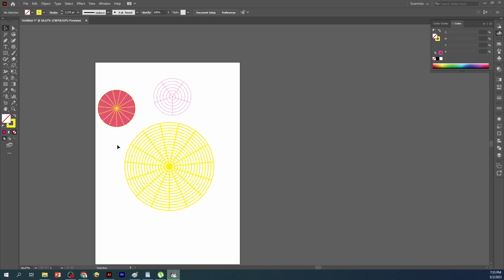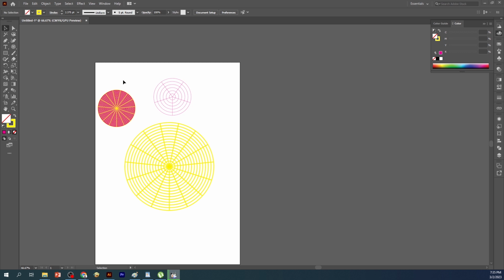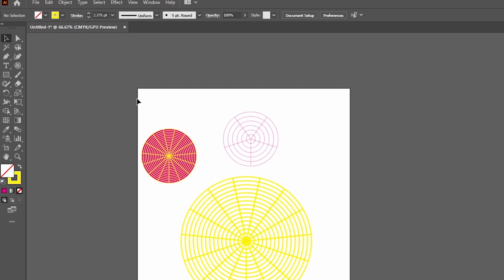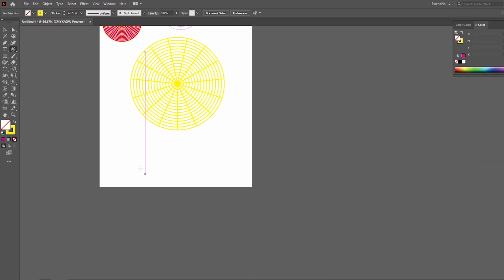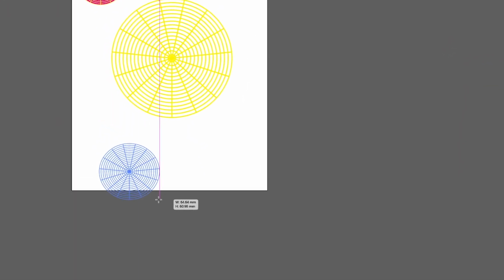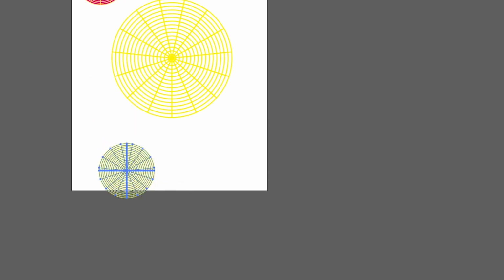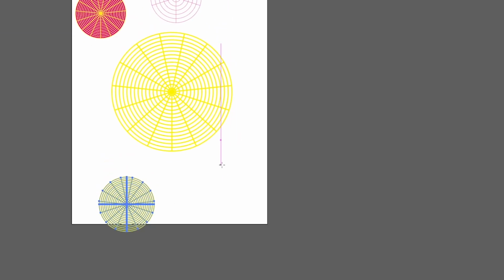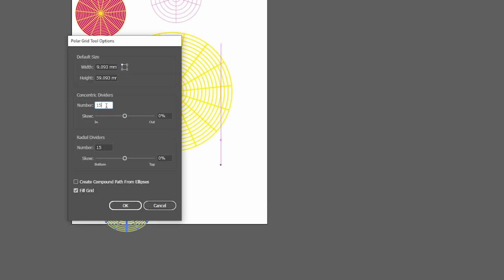Polar Grid tool adobe illustrator cc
The "Polar Grid Tool Adobe Illustrator CC" YouTube channel is an informative resource for designers and creatives who want to learn how to use the polar grid tool in Adobe Illustrator CC. This channel offers a variety of tutorials and tips on how to create various designs and patterns using the polar grid tool. Whether you're a beginner or an experienced user of Adobe Illustrator CC, this channel has something for everyone.

The host of the channel is an expert in using the polar grid tool and provides detailed explanations and demonstrations of its various features and functions. The videos are easy to follow, with step-by-step instructions and clear examples of how to create different designs using the polar grid tool.

The channel's content covers a broad range of topics related to the polar grid tool, including how to use it to create symmetrical designs, radial patterns, and other geometric shapes. Viewers can also learn how to adjust the tool's settings to achieve different effects and create more unique designs.

Overall, the "Polar Grid Tool Adobe Illustrator CC" YouTube channel is an excellent resource for anyone looking to improve their skills in Adobe Illustrator CC. With its well-produced videos and expert instruction, this channel is a valuable resource for designers looking to expand their knowledge of this powerful design tool.